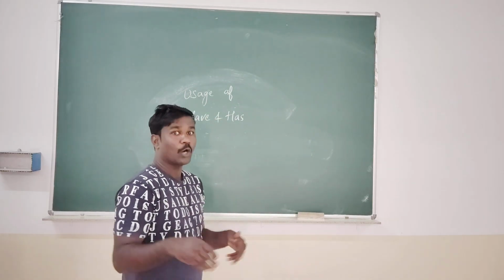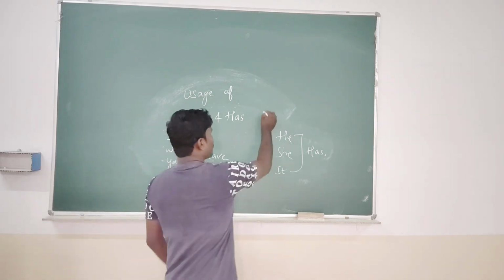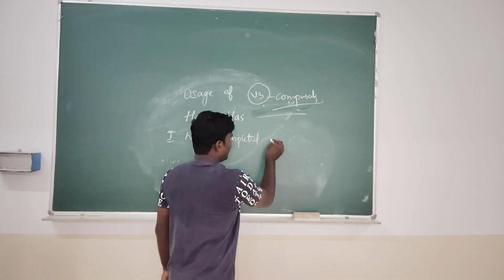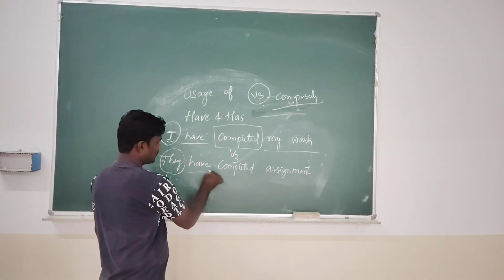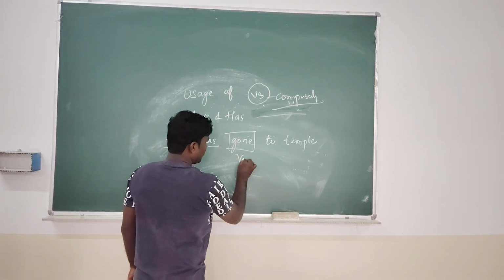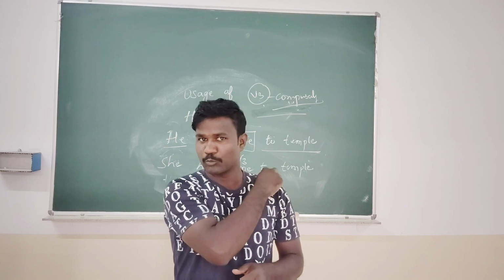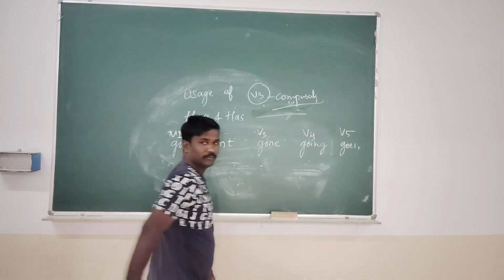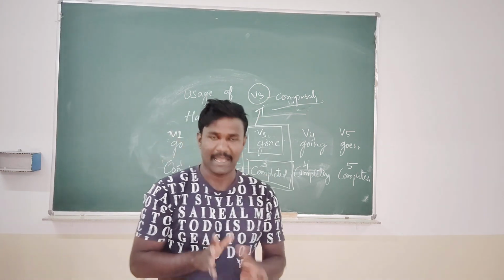English Grammar| Usage of Have and Has | Siddaroodh's Digital World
"Welcome to Siddaroodh's Digital World! 🎉
In this video, we explore the correct usage of 'Have' and 'Has' in English grammar. Learn when to use them, the difference between singular and plural contexts, and enhance your English fluency with easy-to-understand examples. Perfect for beginners and language enthusiasts alike!